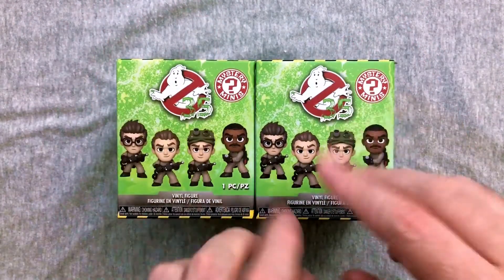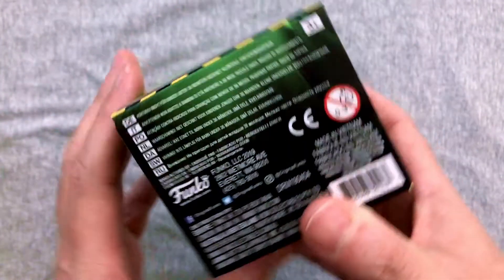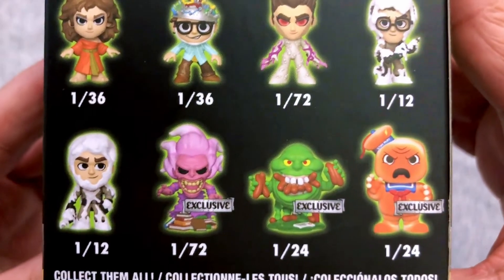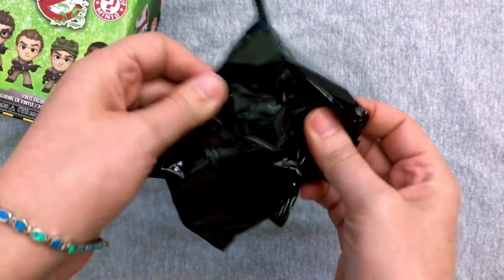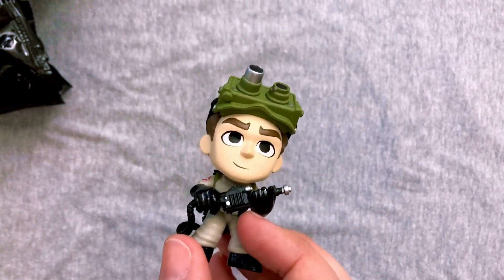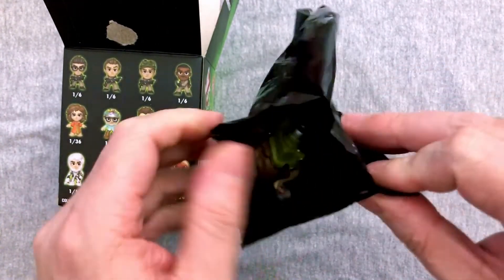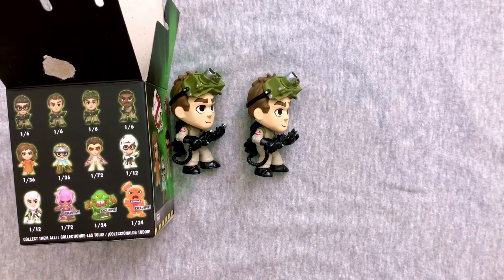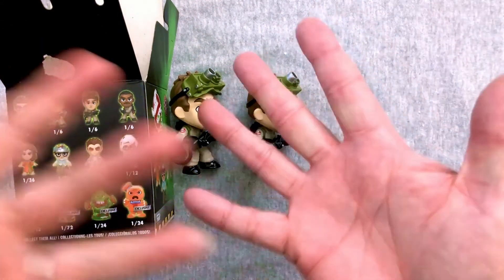MYSTERY TOYS! Episode #220 - Unboxing Funko Ghostbusters Mystery Minis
On Episode #220 of Mystery Toys we do an Unboxing of 2 Funko Ghostbusters Mystery Minis and have fun doing it!! These are really cute!

What did you think? Do you have these? Are you still looking? Which one was your favorite?

HELP MY CHANNEL GROW!

MORE ABOUT ME!

WRITE ME!
The Eric Butts
1588 Leestown Road STE 130-155